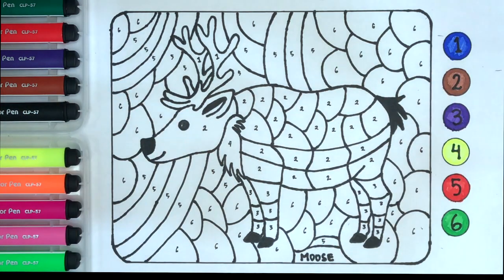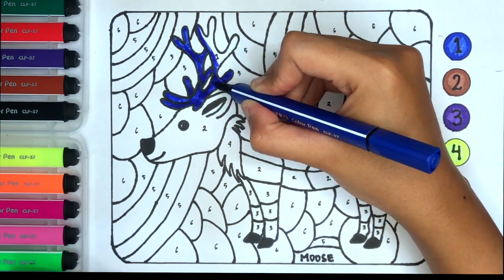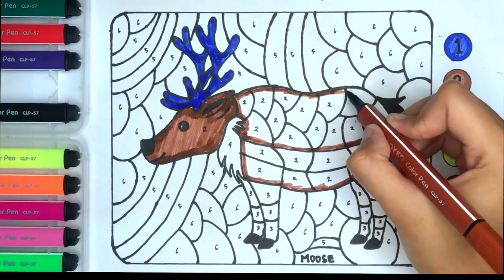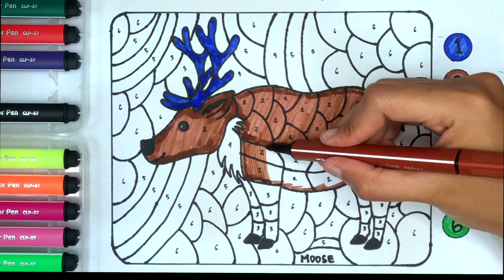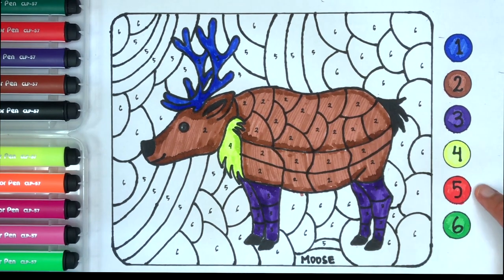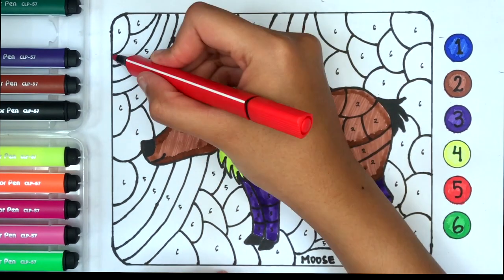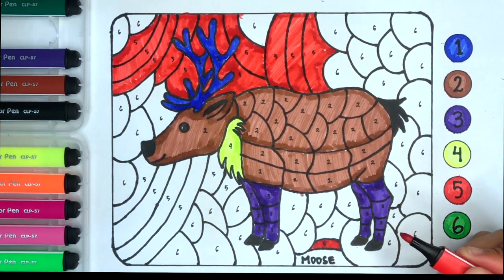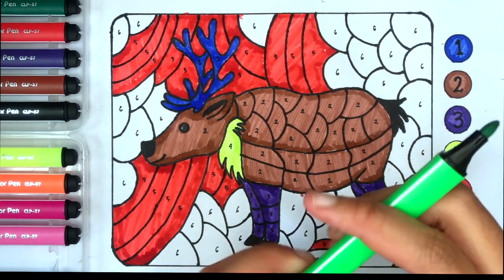How to color the Moose by number Drawing, Coloring and Painting for Kids and Toddlers